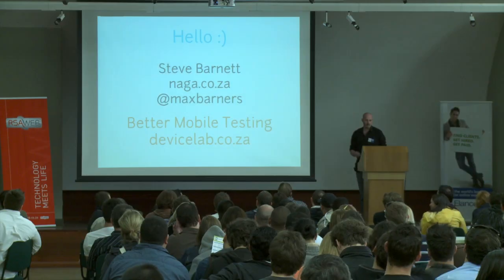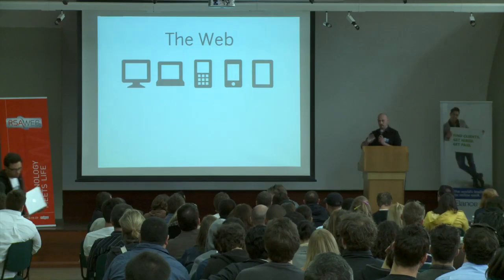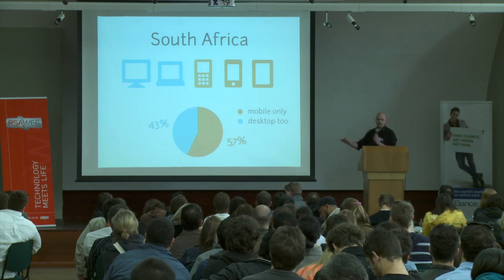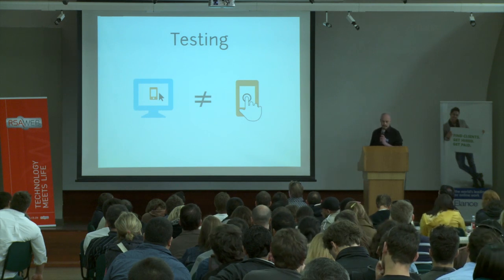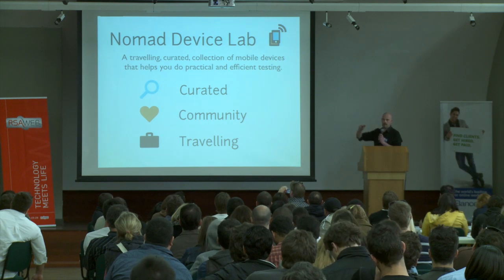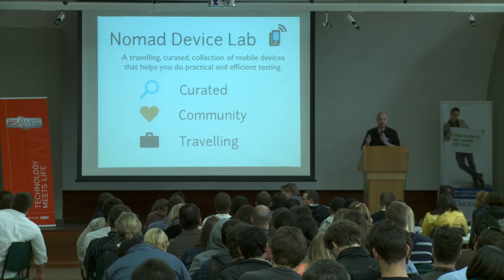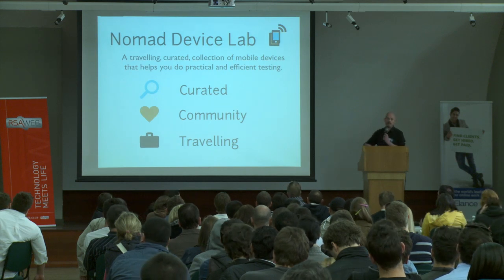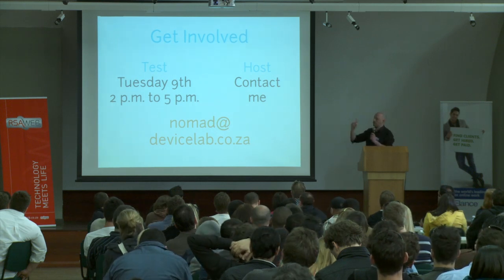Session 6a - Device Lab (3 min pitch) - Steve Barnett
Lets get together and test responsiveness on the actual mobile devices that we all use to access the internet. The initiative is a free community that is about sharing and learning from one another.